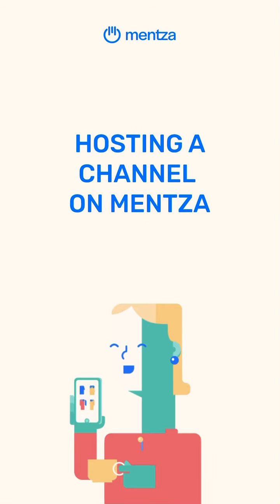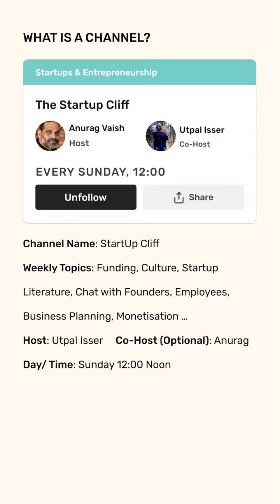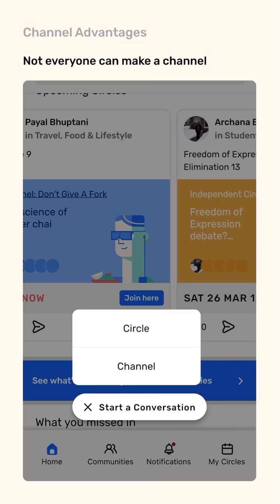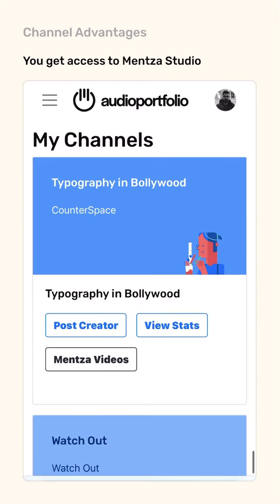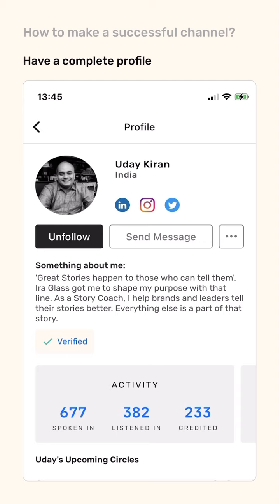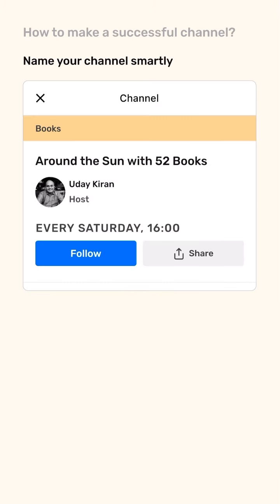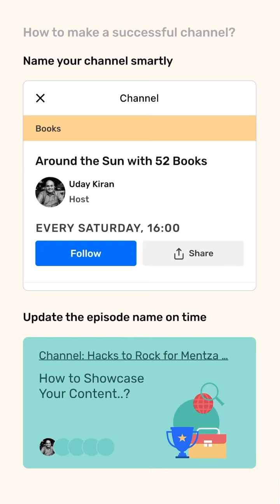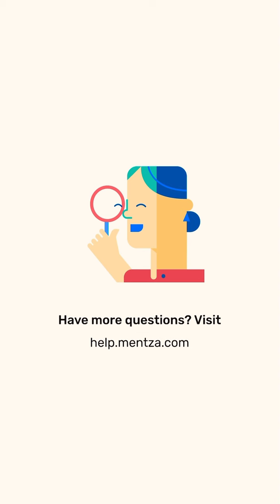Hosting a Channel on Mentza